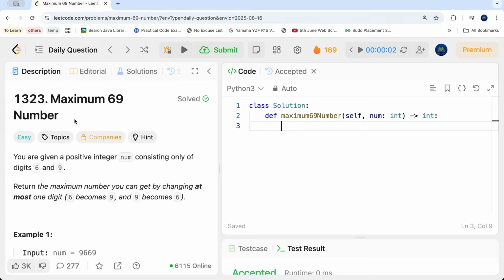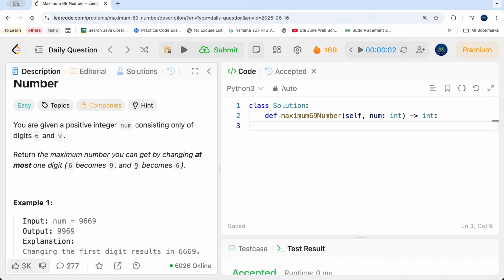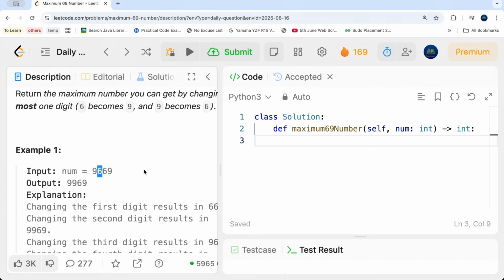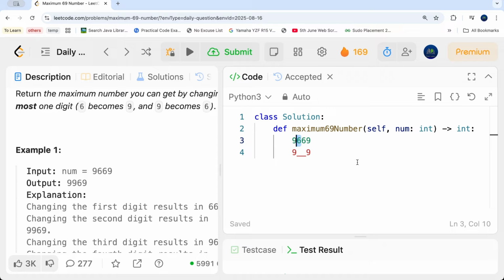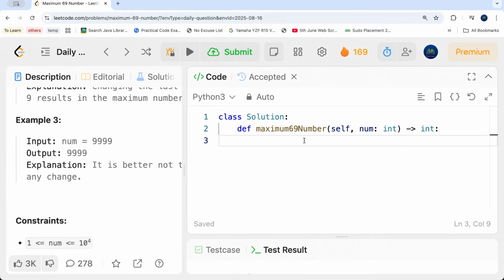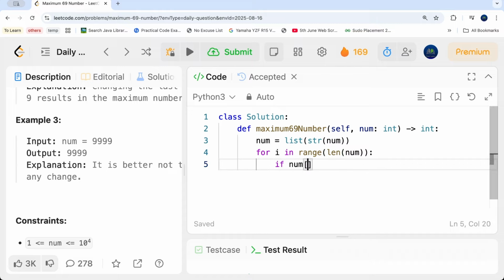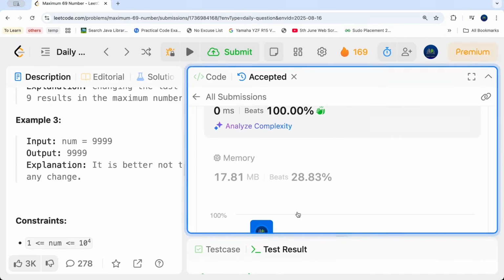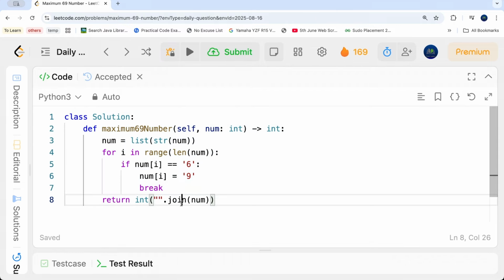Leetcode 1323. Maximum 69 Number | Greedy String Conversion | Python Solution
We solve Leetcode 1323 – Maximum 69 Number using a simple greedy string conversion approach. The idea is to flip the first '6' to '9' to maximize the number. This problem is straightforward but highlights how greedy decisions can lead to optimal solutions.

We’ll cover:
Problem explanation with examples
Step-by-step Python solution
Greedy approach intuition

Leetcode Tags: Greedy, String, Math, Easy Problem, Python Programming, Coding Interview

🚀 Why Watch?
Super simple but great greedy example
Perfect for beginners in Python & Leetcode
Quick explanation + clean code